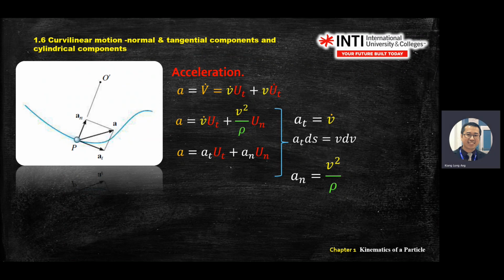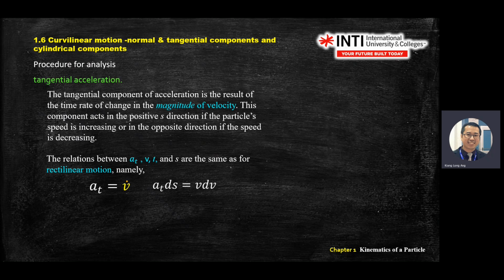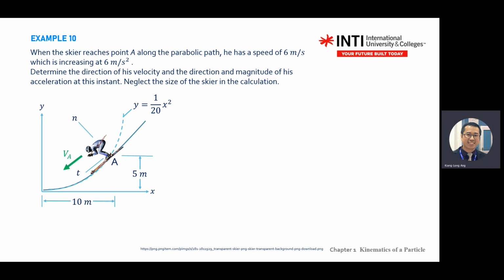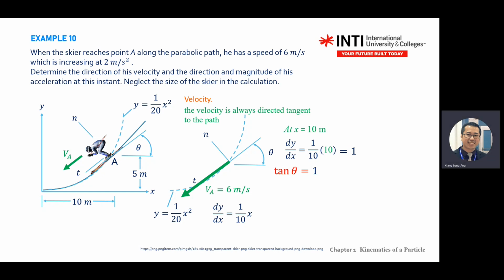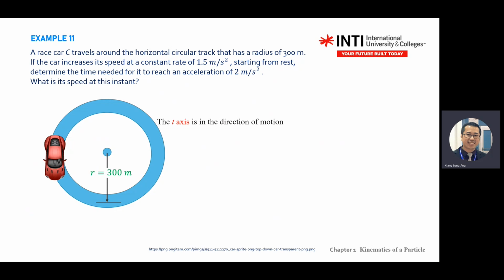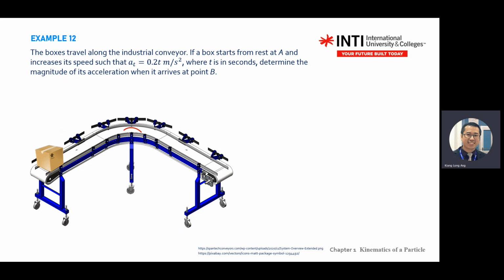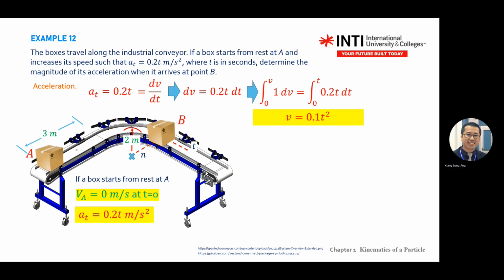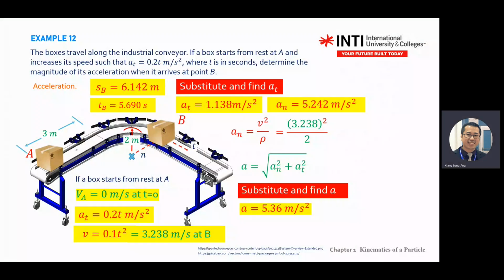Lecture Chapter1e-i Kinematics of a Particle